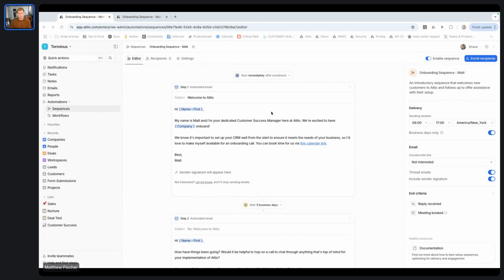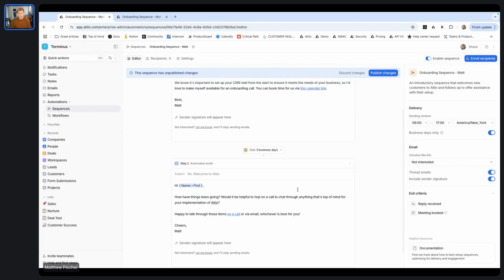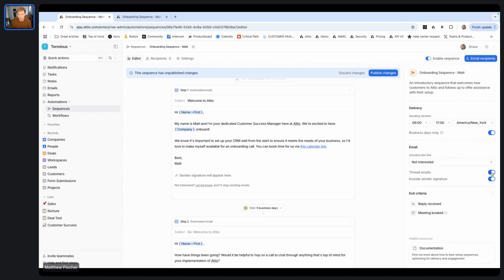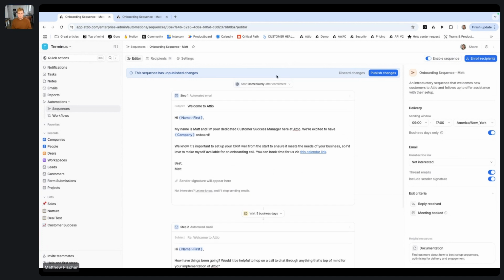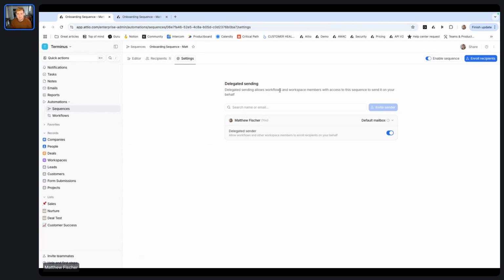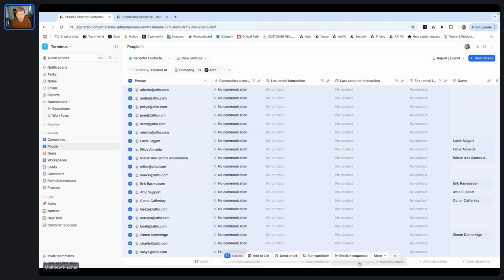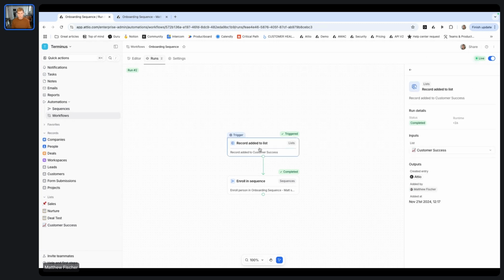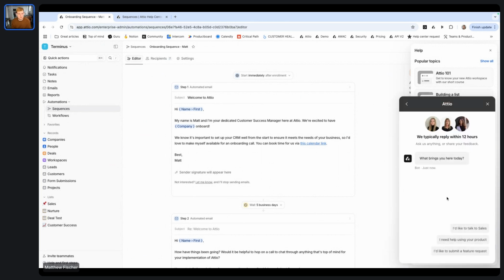Attio | How to automate your outreach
Discover how to automate your outreach using Attio, the AI-native CRM trusted by 80,000 startups. This tutorial demonstrates how to customize email sequences, track recipient interactions, and set up automated triggers for enrolling contacts and sending follow-ups. By leveraging Attio's intuitive interface and powerful automation features, you can streamline your communication processes, ensuring timely and personalized engagement with your prospects and customers. Learn how to customize sequences for your use case, track your recipients, and automatically trigger enrolling and follow-up emails.

Contents:
00:15 - Use cases for automated outreach
00:44 - Configure, edit, and customize your emails
01:42 - Adding follow-up emails
02:45 - Configure when emails are triggered, delivered, and exited
06:57 - Tracking and editing recipients
08:32 - Delegated sending
10:27 - Enrolling recipients (including with workflows)

For more Attio Workshops, sign up and visit our Attio Community